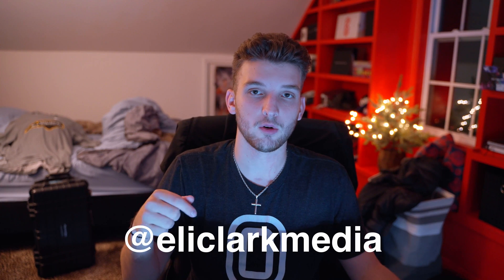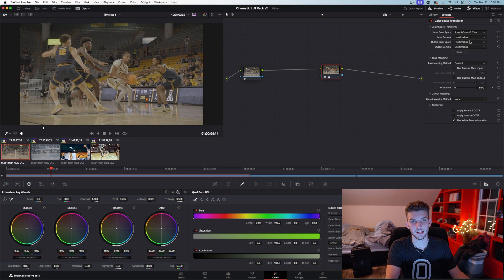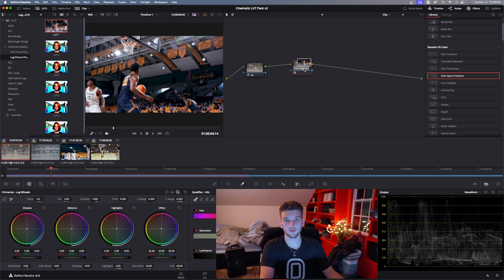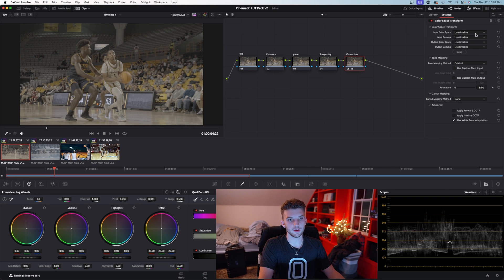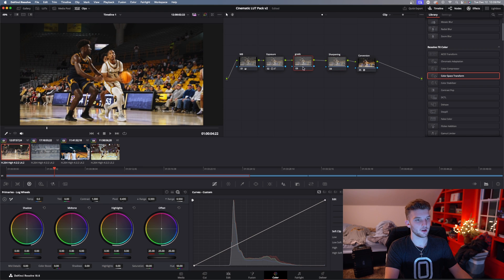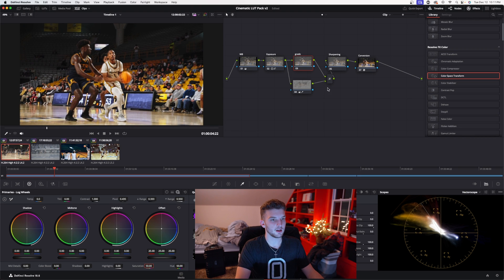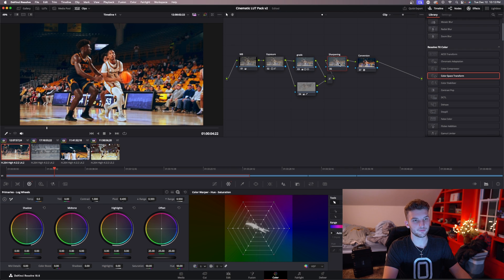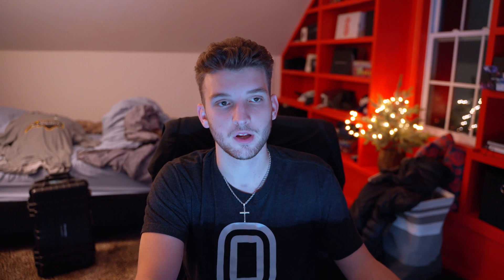The BEST Way To Color Grade Your Sports Videos! | Cinematic Look in Davinci Resolve 18!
In this video I walk you through my color grading process to get that cinematic look for your sports videos in Davinci Resolve 18! I explain all the tools I use including the node structure in Davinci Resolve!

I post sports videography and editing tips as a sports videographer and creative for App State!

Equipment:
Sony FX3
Sony A7IV
Tamron 28-75mm f2.8
Sony 70-200mm f2.8
Zhiyun Weebill S Gimbal
Promaster ND Filter
RODE Video Mic